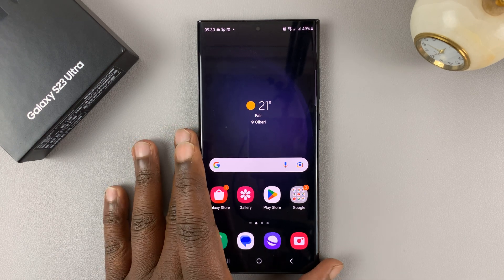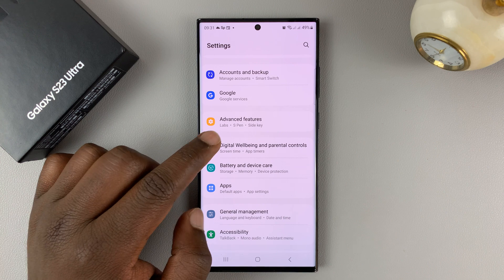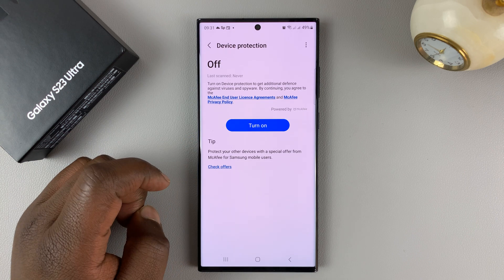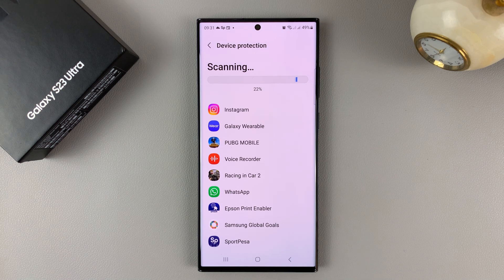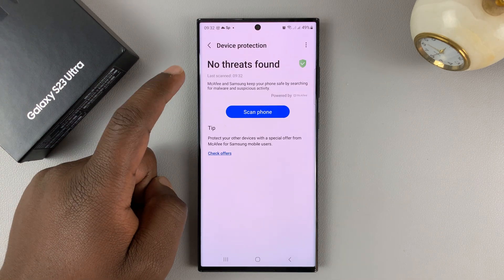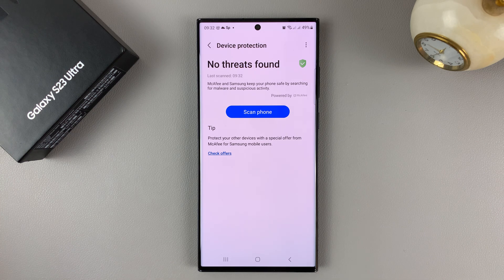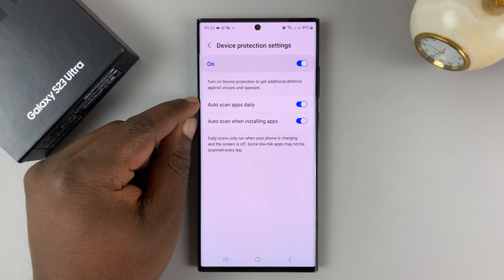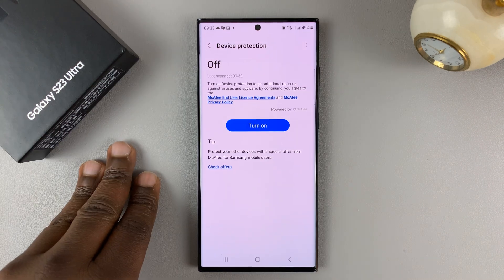How To Run Antivirus Scan On Samsung Galaxy S23's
An antivirus scan is highly recommended when you suspect that there might be an issue with your phone. For most phones, you need to download and install a third-party application that can do the scan.

Luckily, the Samsung Galaxy S23 series have an in-built antivirus scanner that you can use to scan for potential threats on your phone. If any threats or malware is found on the phone, it will be automatically removed to keep your phone in a good condition.

To do this:
Head to Settings
Tap on Battery and device care
Scroll down and tap on Device Protection
Before you can run a scan, you need to turn on device protection first
Tap on Turn On
Select Scan Phone

This will scan through the entire phone, all the apps, and any other information on the Samsung Galaxy S23.

Cell Phone Tripod Adapter